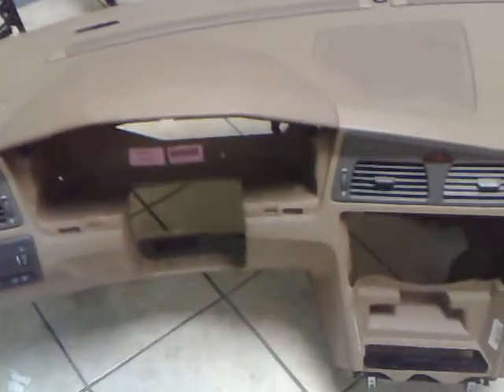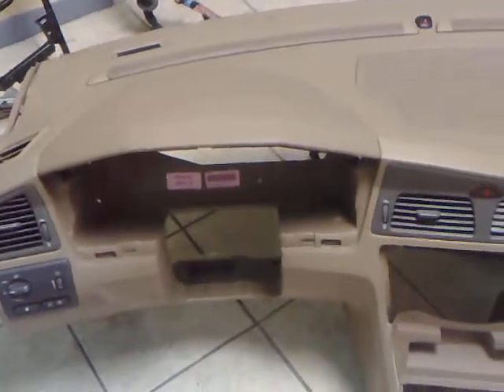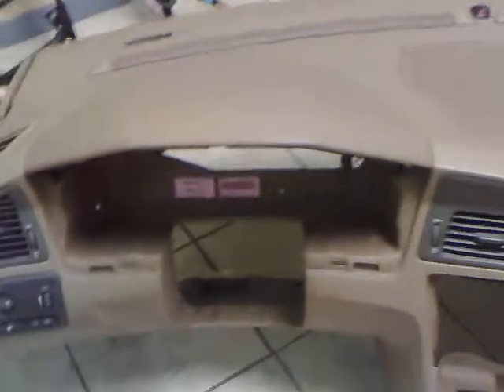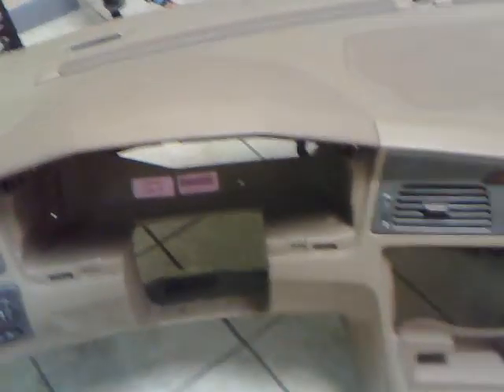dashboard from volvo v70 2002